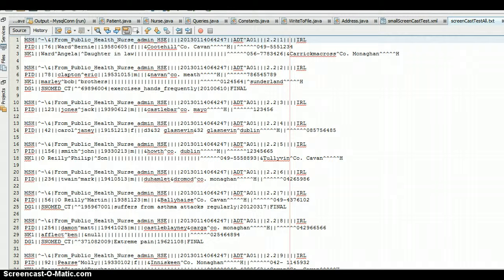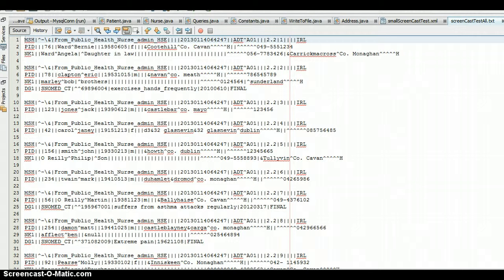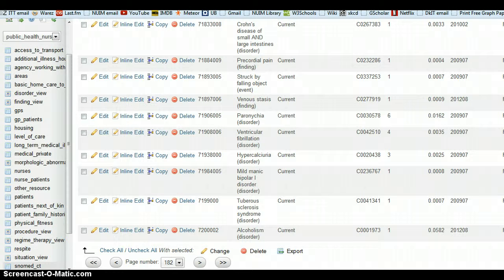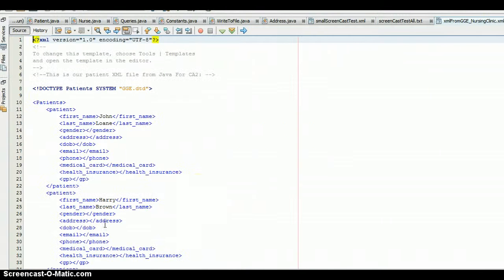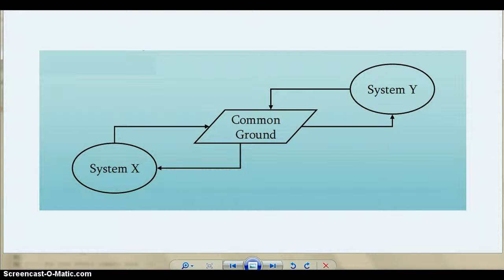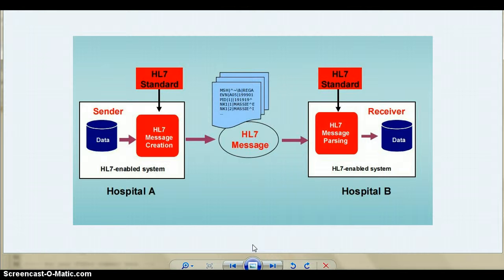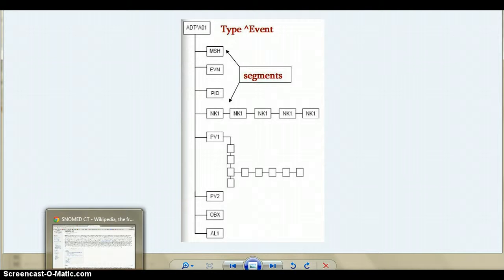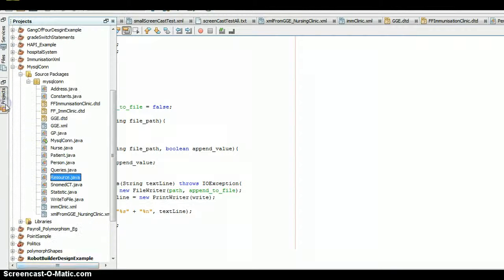PHN CA3 Part6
A group project in Integrated Health Support Systems combined with Core Computing 2. This project is an effort to tackle the paper work load of a Public Health Nurse (PHN) by creating a electronic recording system and an integrated System where messages can be transmittable from one system to an other. In this section I discuss some more about the interoperability of the system and a bit more about the code used in this project.